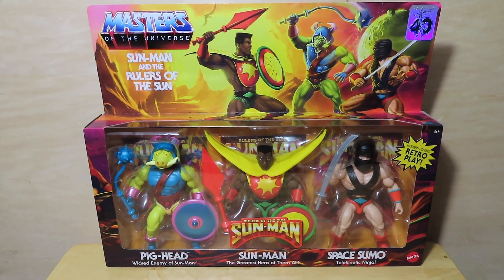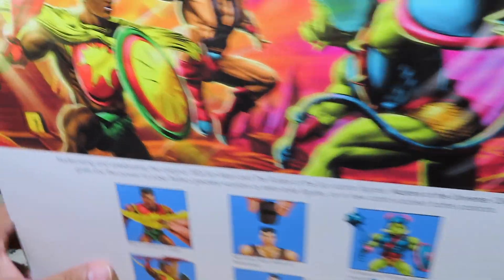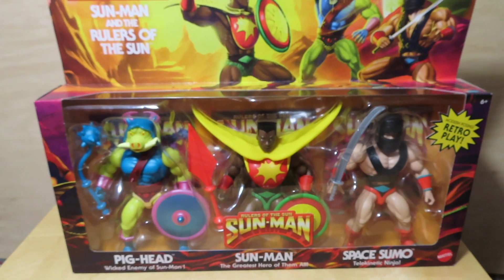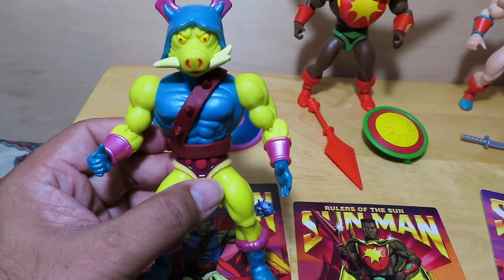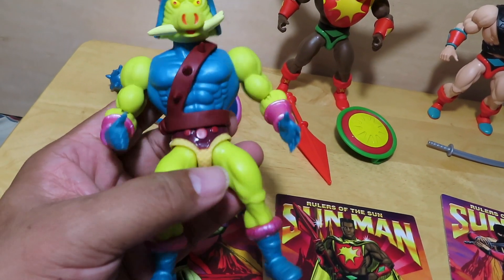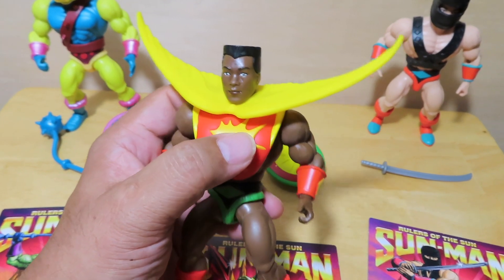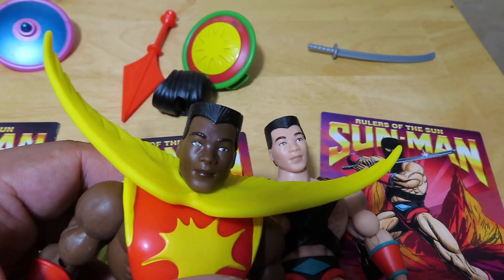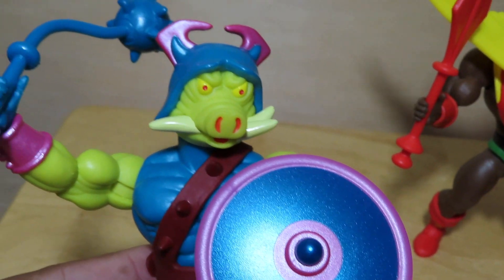TARGET Masters of the Universe Origins SUN-MAN 3 PACK with PIG-HEAD and SPACE SUMO Figure set!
Oct 5, 2022 - My unboxing & review of the Target Exclusive MASTERS OF THE UNIVERSE ORIGINS Rulers of the Sun SUN-MAN, PIG-HEAD, and SPACE SUMO 3 pack figure boxed set!  This set retailed for $49.99 and contains a repaint of Pig-head, Sun-man with a new head sculpt, and Space Sumo's first release in the Origins collection! I was eventually able to return this set and get it for the sale price of $24.99.